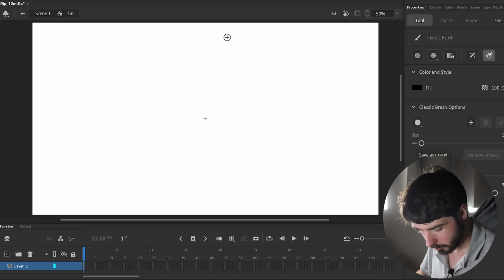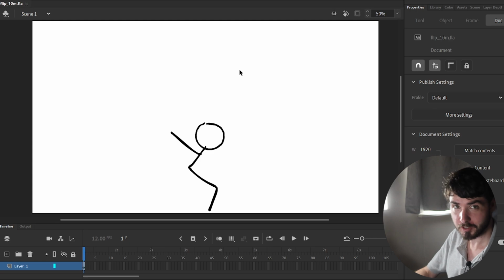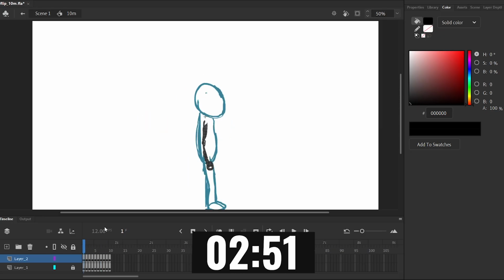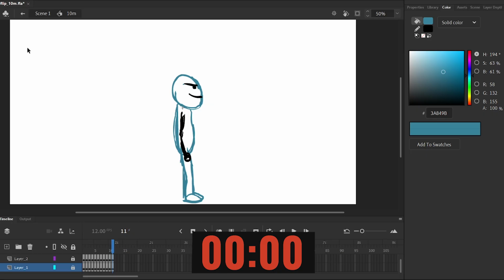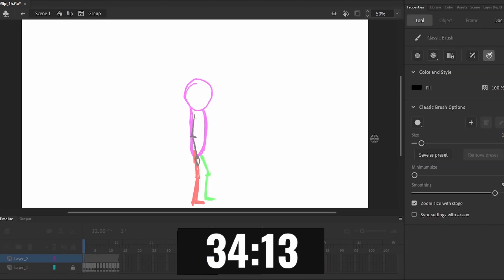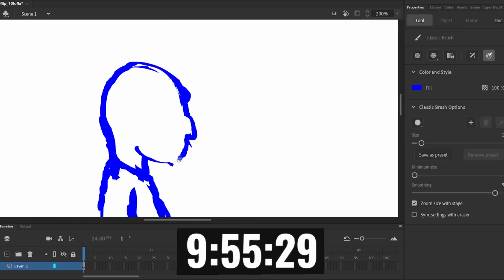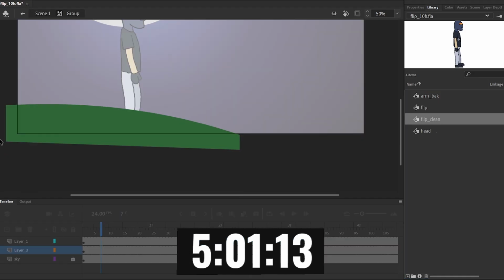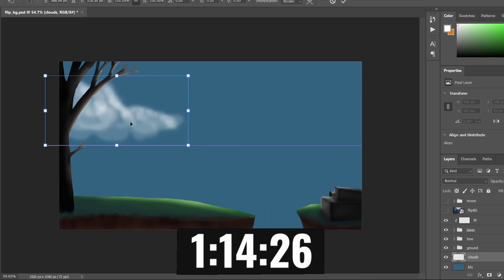Animating a Backflip in 10 Seconds vs 10 Hours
Outro Music
Hunter Milo - Circles